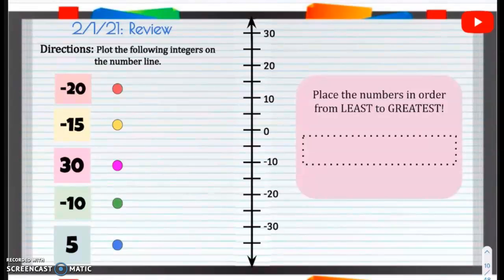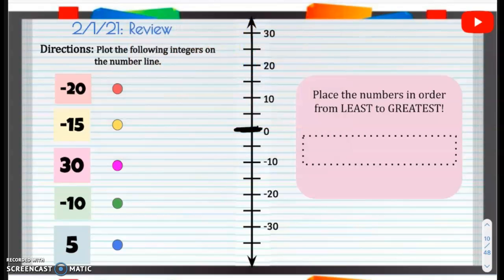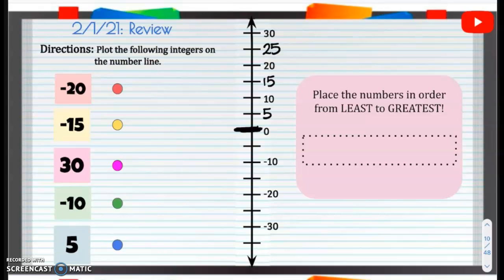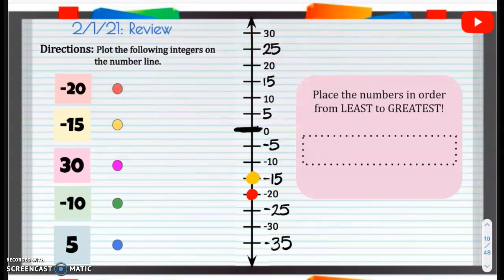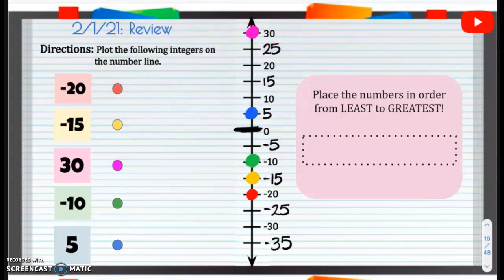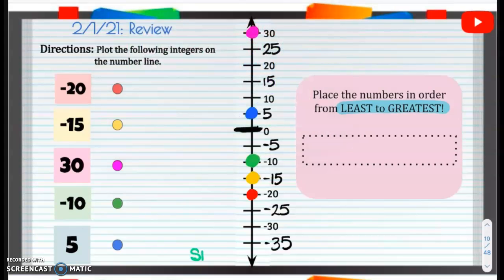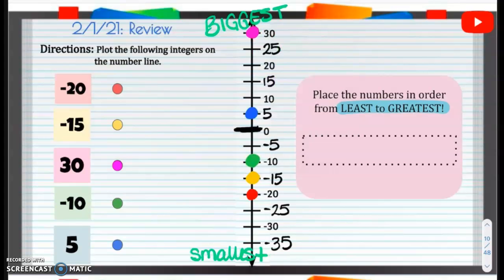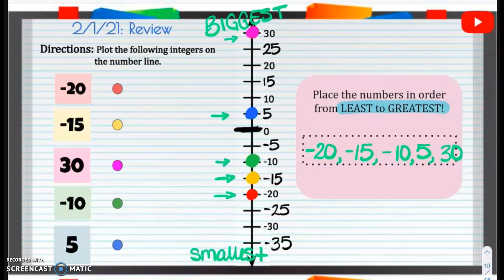2/1/21 Review - Schnaterbeck